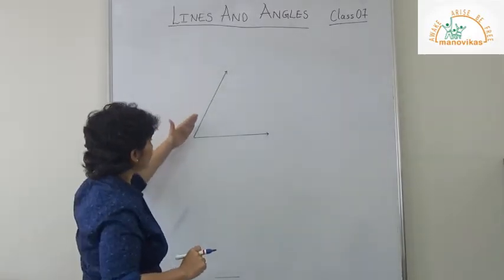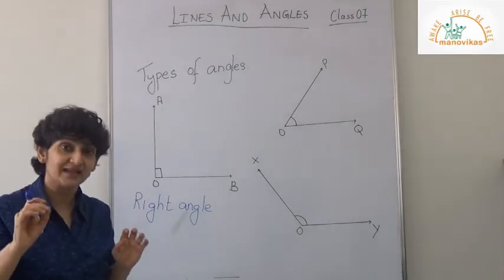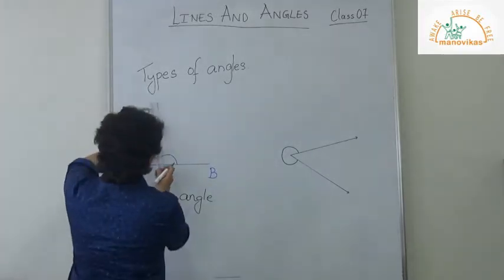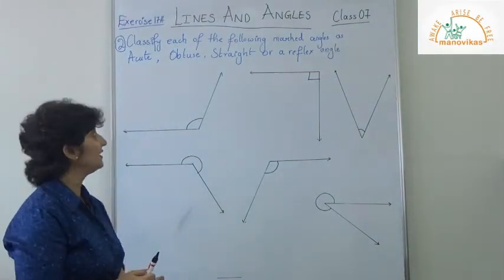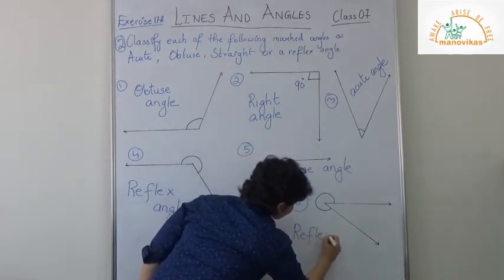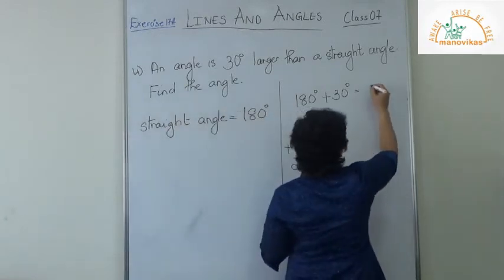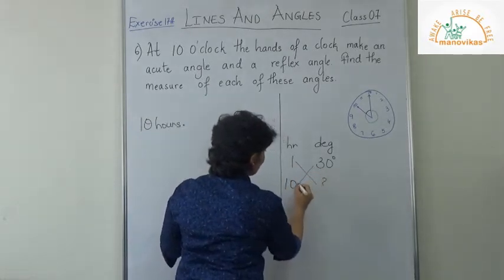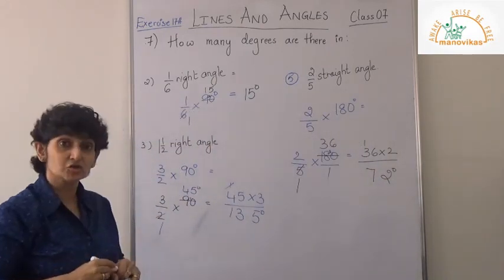Class VII Maths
Geometry